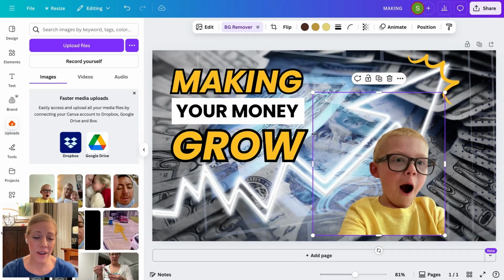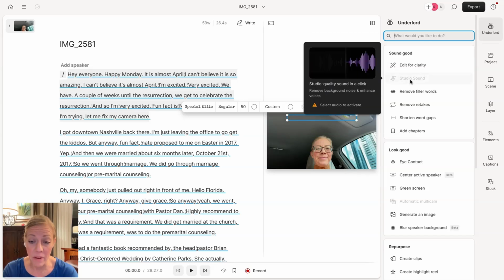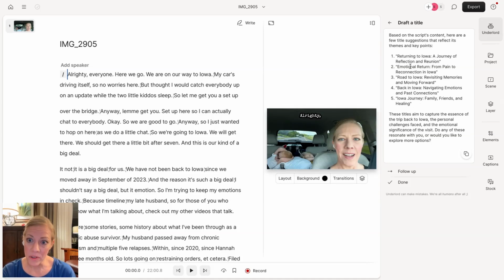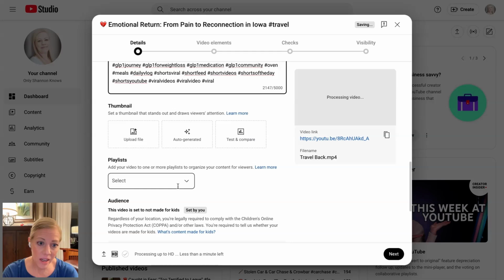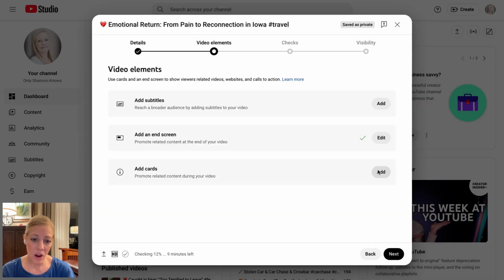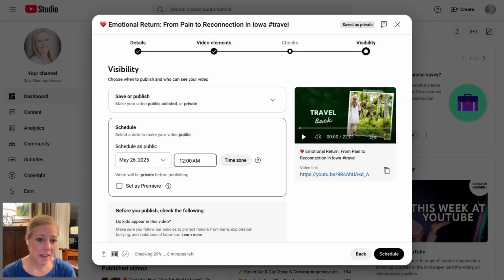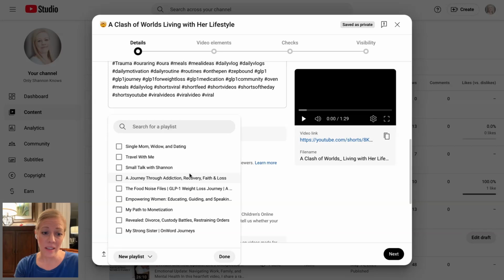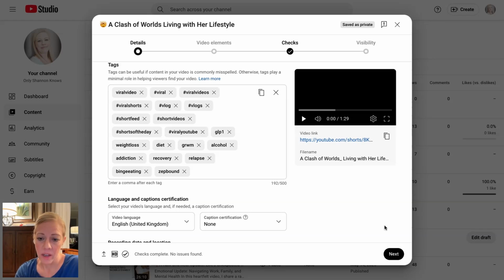💰 🤫 The Secret to Easy YouTube Video Creation & Upload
How I Create, Edit, and Upload Videos to YouTube: A Complete Guide

In this episode of Only Shannon Knows, I provide a comprehensive guide on my process for downloading, editing, and uploading videos to YouTube. I cover the tools and steps I use, including DScript for video editing and Canva for thumbnails. I also explain how I add subtitles and create shorts to enhance content. I share detailed insights into my workflow, including using Airdrop to transfer files between Apple devices and scheduling videos strategically to optimize YouTube's algorithm.

00:00 Introduction and Overview
01:14 Tools for Video Uploading and Editing
02:28 Creating Thumbnails with Canva
07:58 Editing Videos with Descript
10:17 Uploading Videos to YouTube
20:05 Creating and Uploading Shorts
26:57 Conclusion and Final Thoughts

1. Single parenting tips
2. Work-life balance
3. Healing and self-care
4. Legal navigation insights
5. Dating
 5. Building a new life